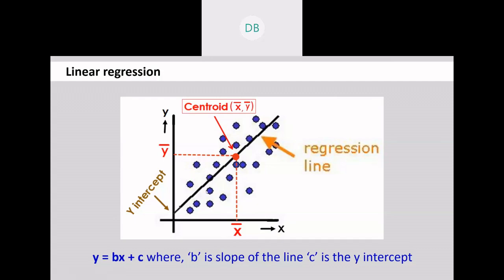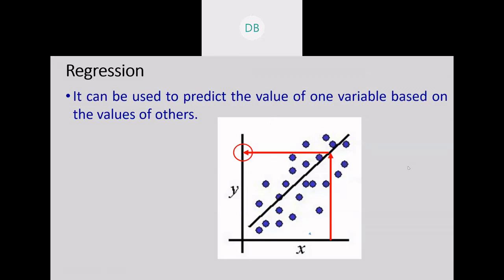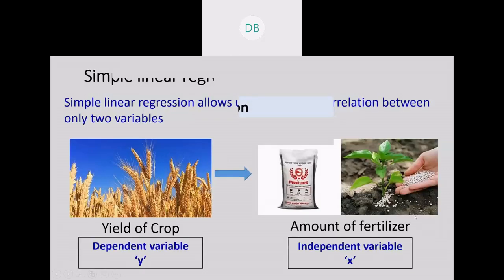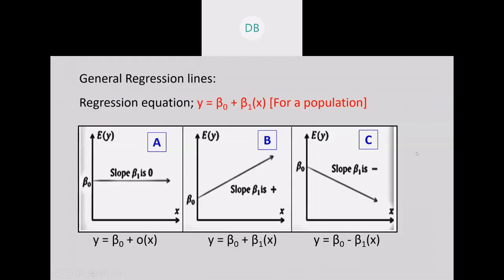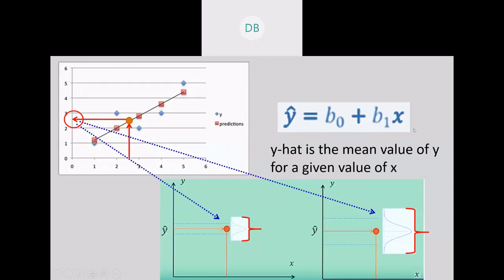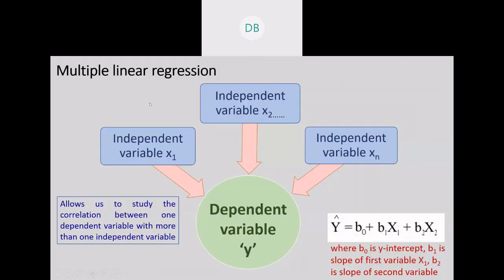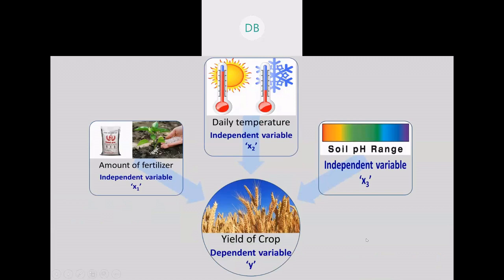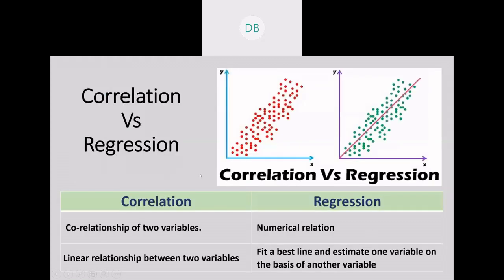video on regression compressed